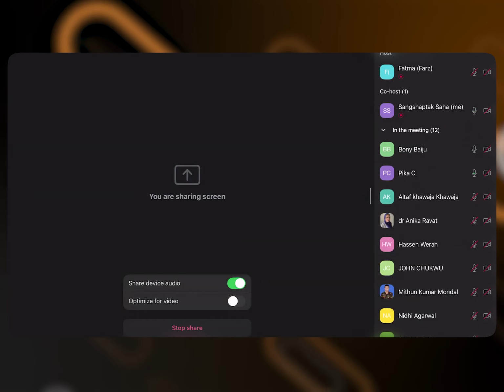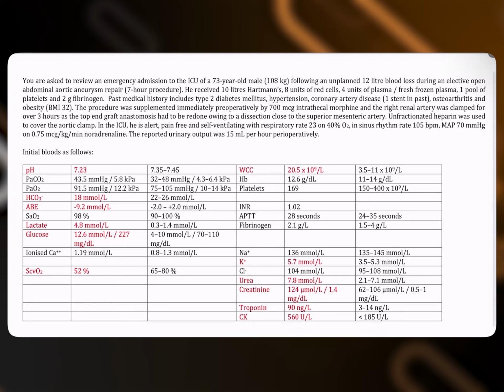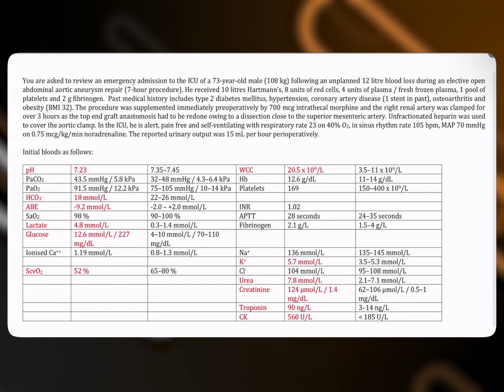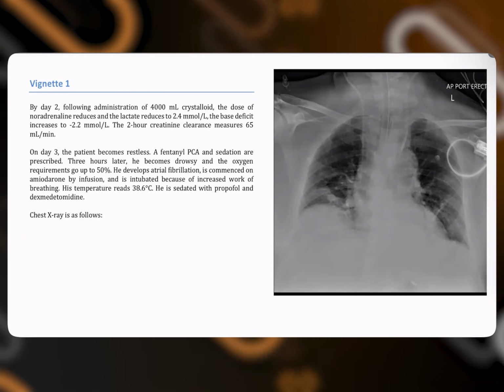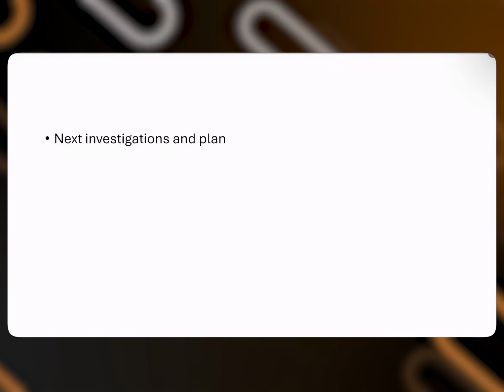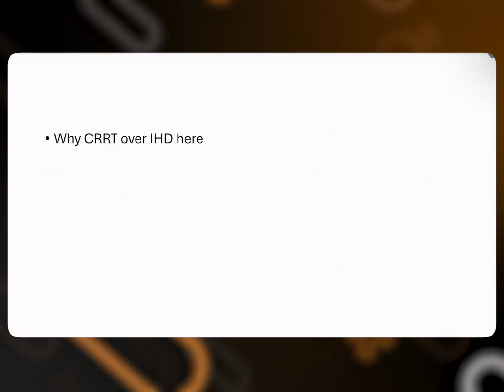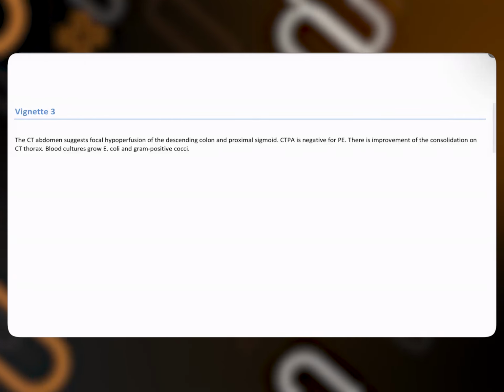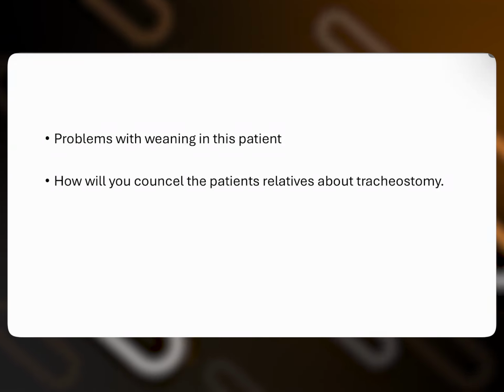EDIC Part ll Preparatory Course | Surgical Post Up Case CCS Session | Dr Sangshaptak Saha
EDIC Part ll Preparatory Course | Surgical Post Up Case CCS Session | Dr Sangshaptak Saha | 15th June 2025